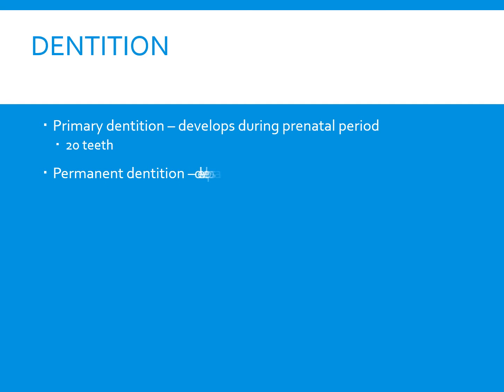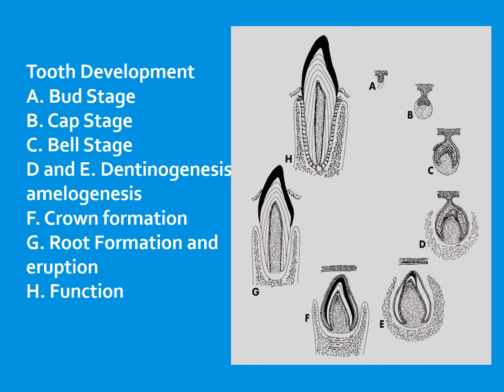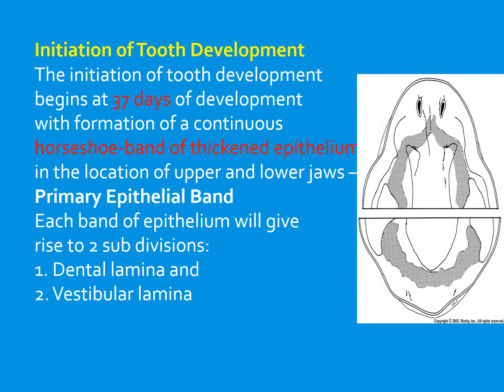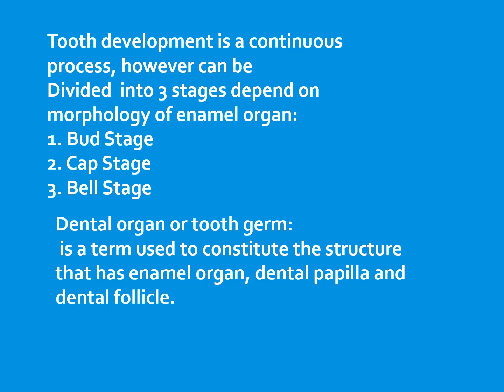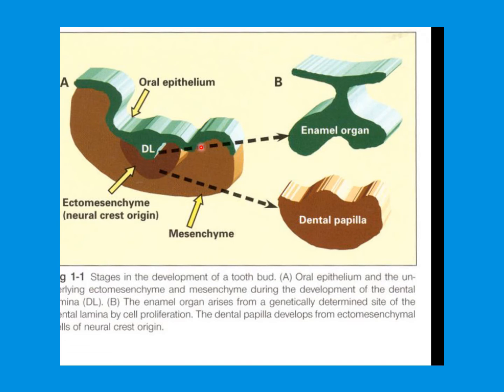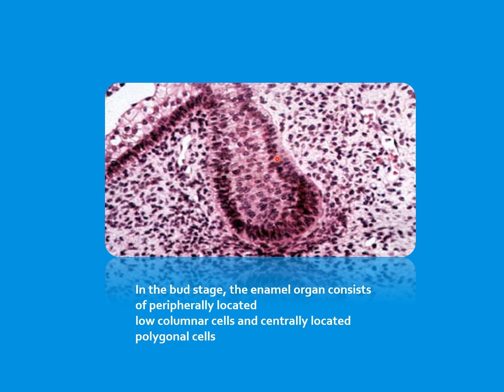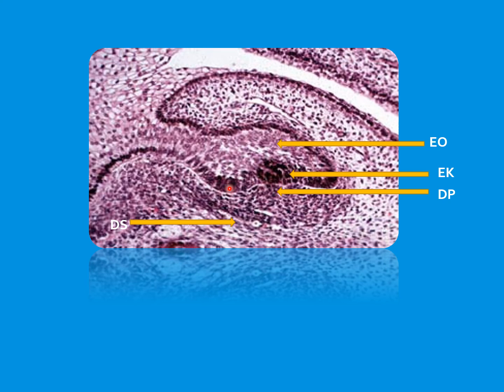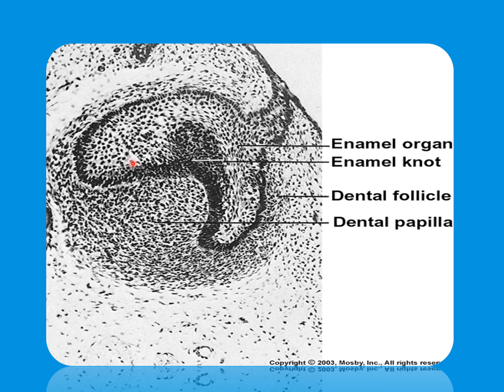Tooth development part one, Prof.Dr Nada Al ghaban, College of Dentistry, Baghdad University, 2020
Tooth development part one
 Prof.Dr Nada Al ghaban
 College of Dentistry, Baghdad University
2020